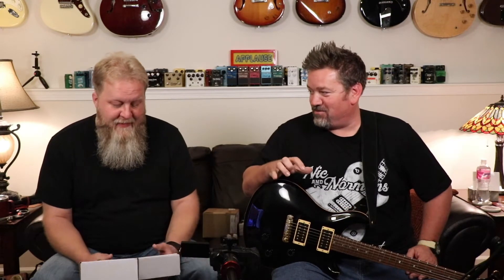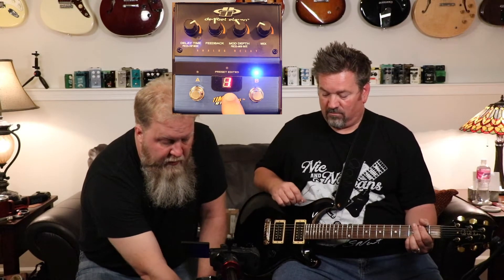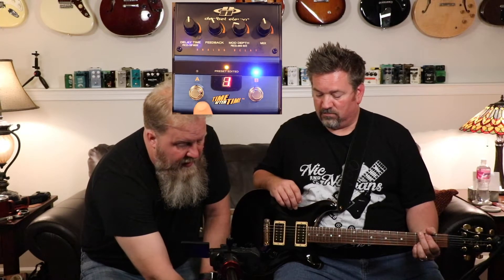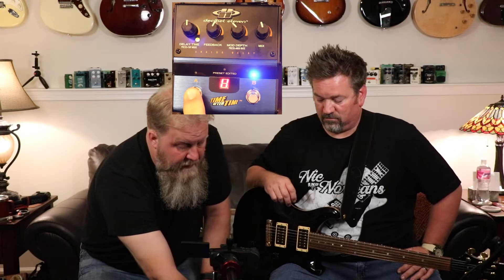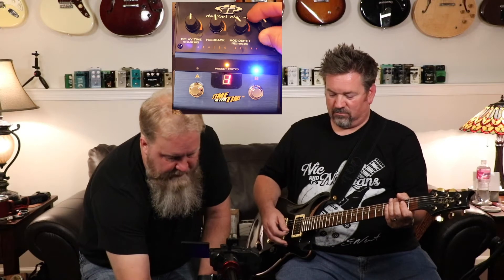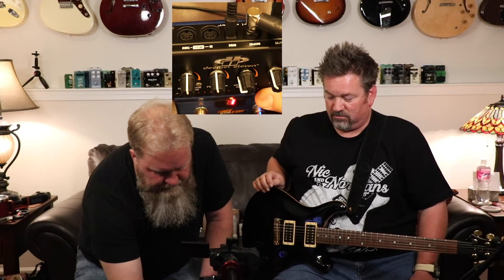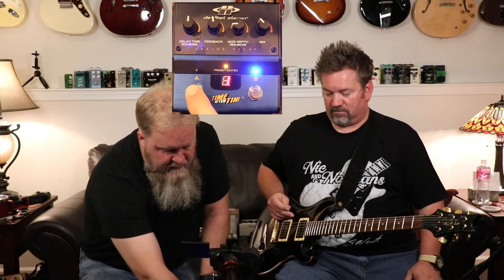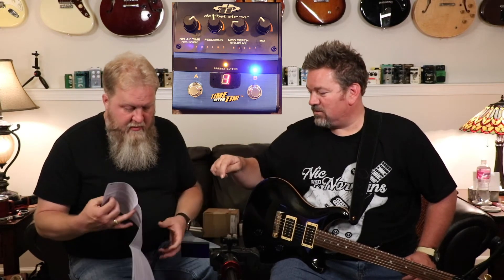Time after Time by Decibel 11 - Unboxing and Quicklook Episode 27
In this episode, we take a look at the Time after Time by Decibel 11. This is a feature-rich Bucket Brigade analog delay pedal with a lot of digital control. This pedal includes tap tempo, midi control, two-speed modulation, and 11 memory preset.

0:00 - Intro
1:05 - What is it?
2:00 - How you change the settings and find the preset configuration
3:10 - Controls
3:40 - Modulation speeds
5:10 - Changing presets
7:17 - Changing presets when tap tempo is engaged
8:00 - One use idea
10:05 - Feedback and Mix knobs while playing
11:17 - Modulation knob while playing
13:50 - Subdivisions
14:50 - Final thoughts
16:44 - Playing out through the presents